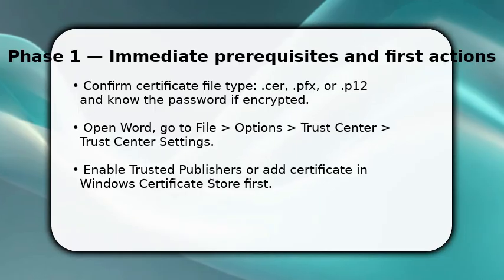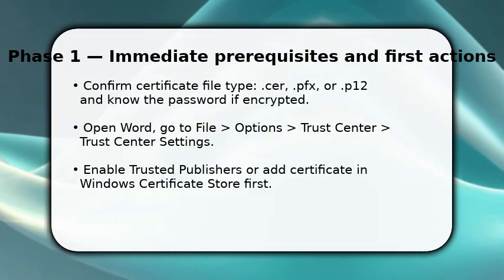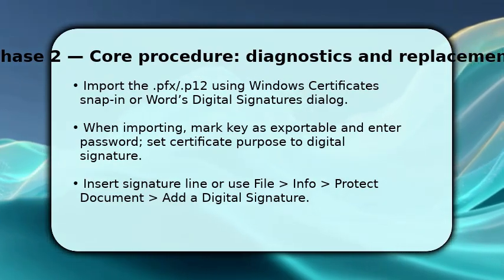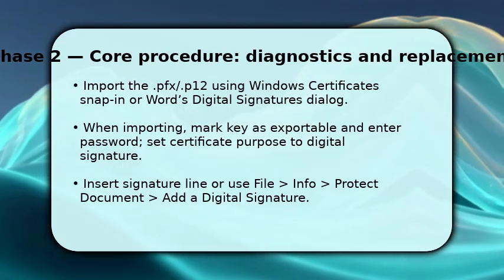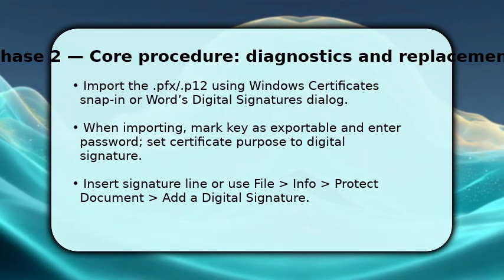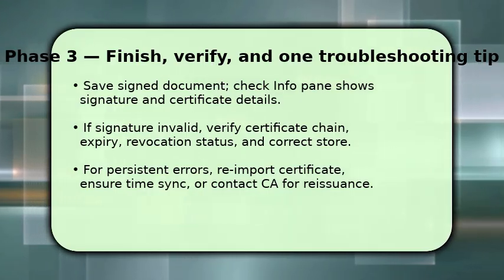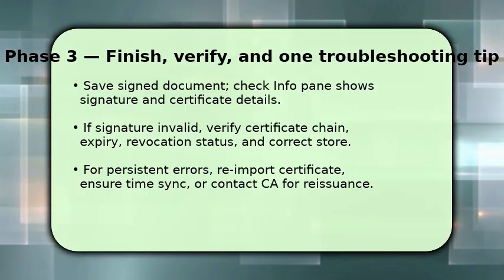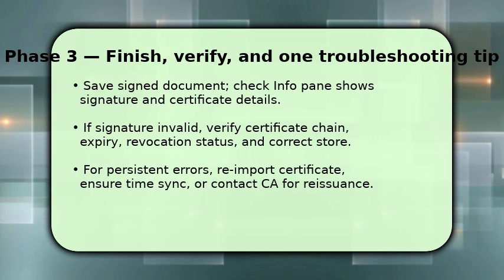How to Add Certificate in Word - Full Guide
How to Add Certificate in Word - Full Guide | 🔒 Surfshark VPN Deal — Stay private and secure. $1.99/mo + 3 Months Free ▸

Discover the step-by-step process of adding a digital certificate to your Word document with our comprehensive guide. Learn how this essential security feature can protect sensitive information within Microsoft Office files.

add certificate in word, digital signature for documents, Microsoft Office encryption, secure electronic signing process, document authentication method